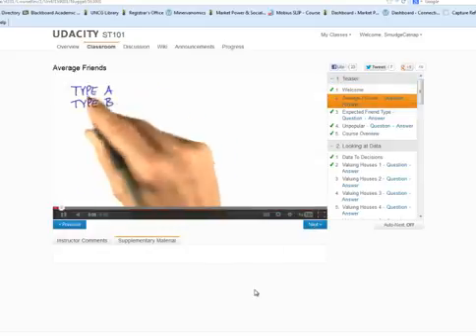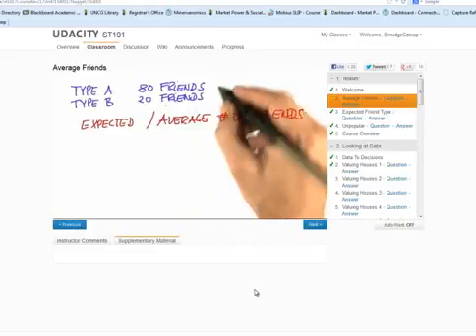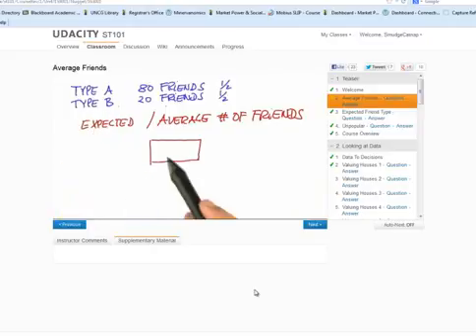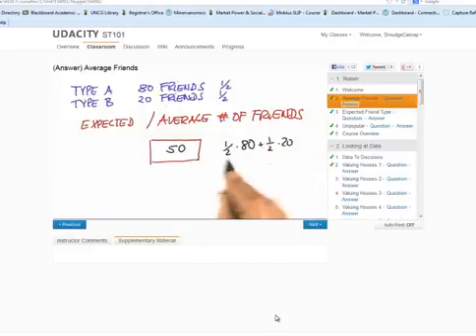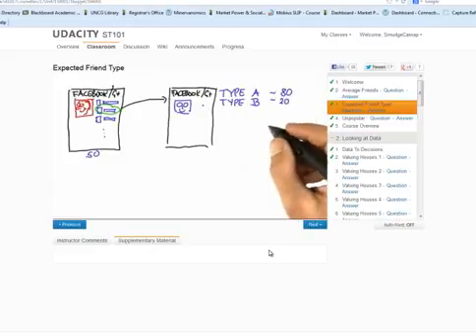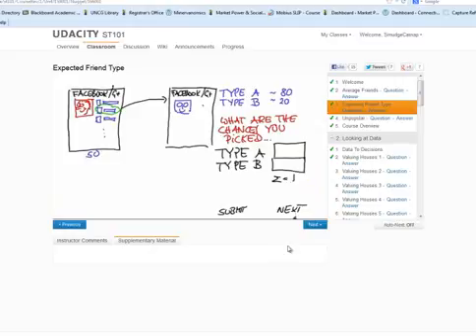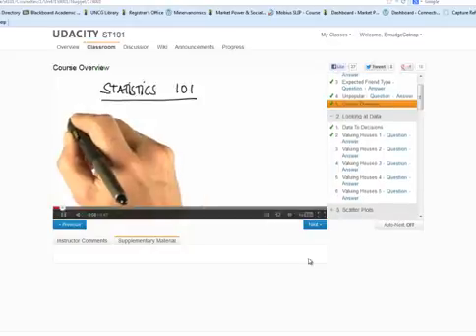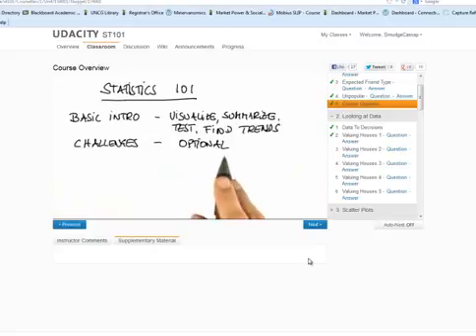UdacityDemo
Demonstration of opening section of Statistics 101 on Udacity